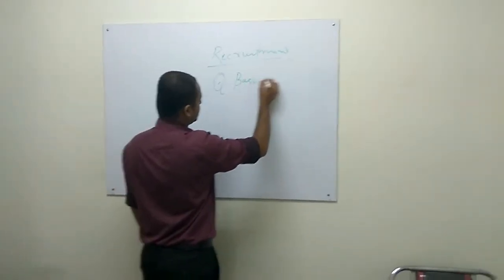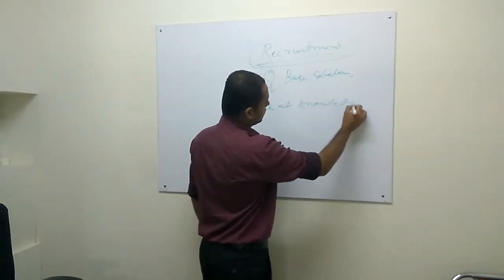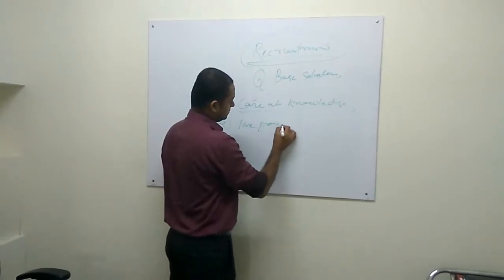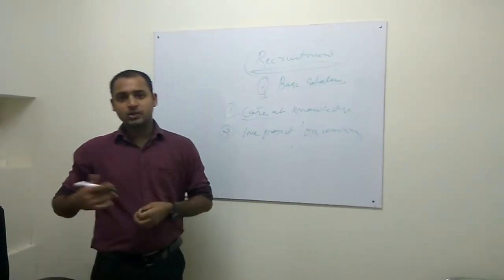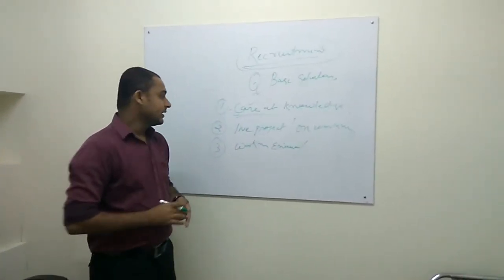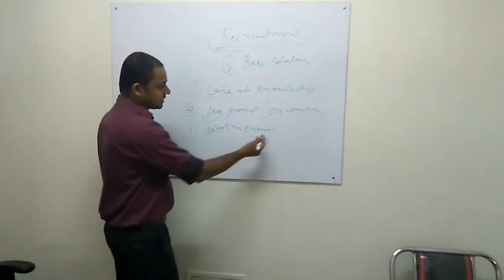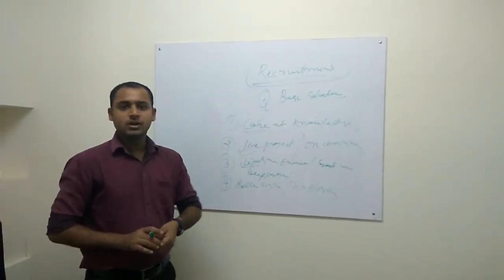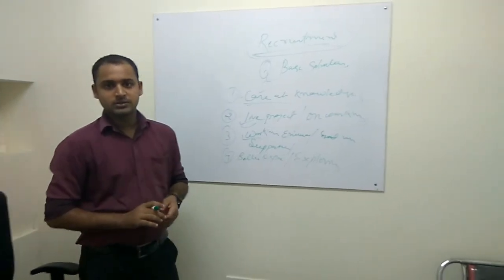Srikanth about the Q Base Solutions.